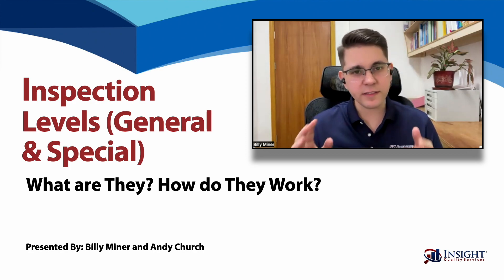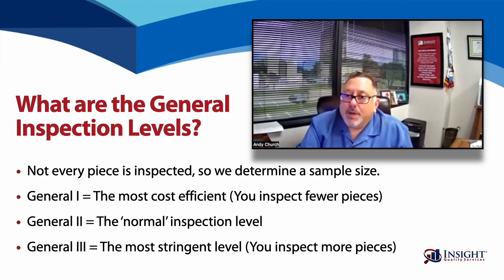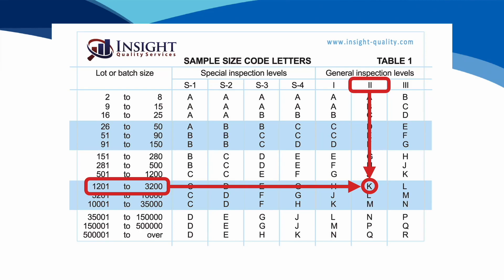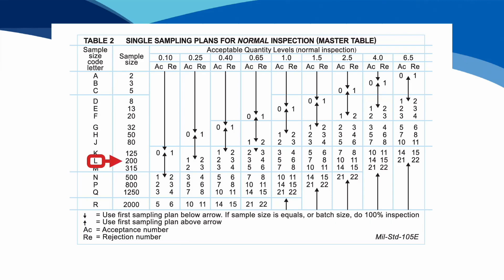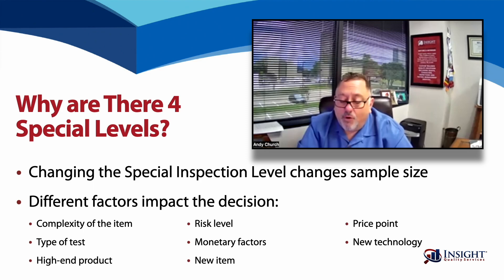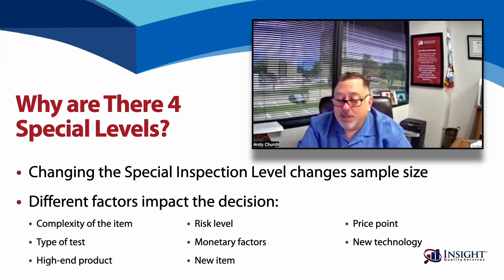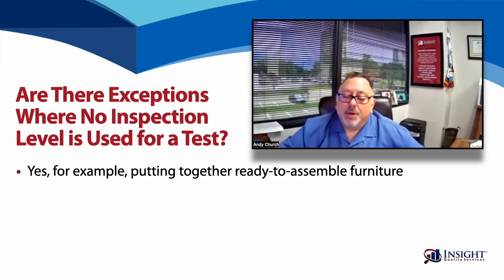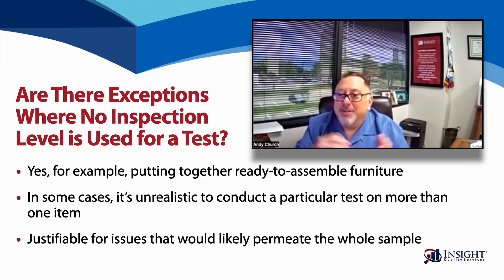How to Use the AQL Inspection Levels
Learn how to use the General and Special Inspection Levels from the AQL chart.